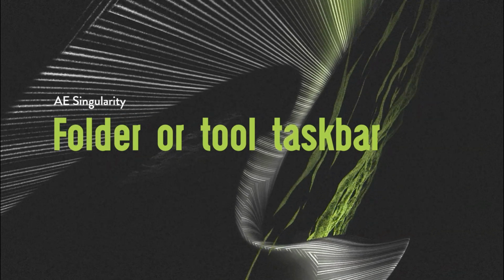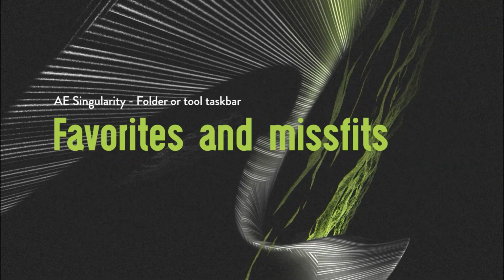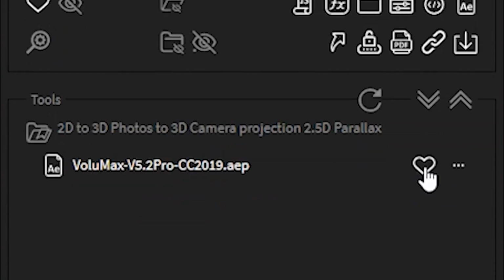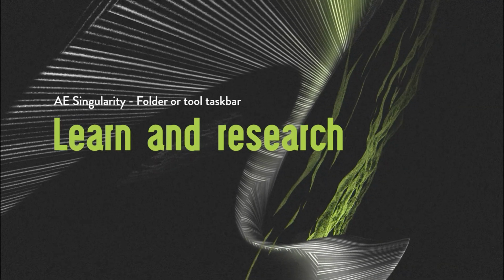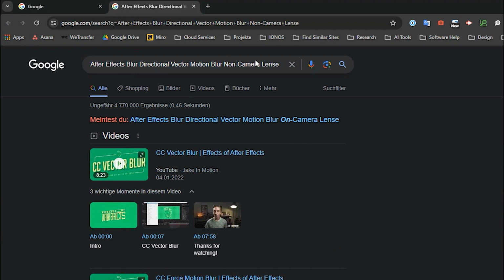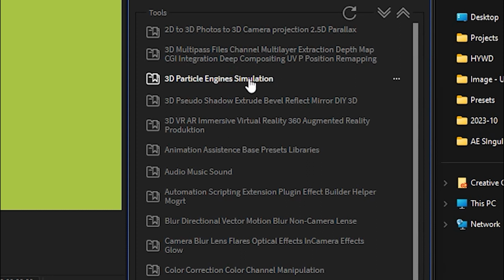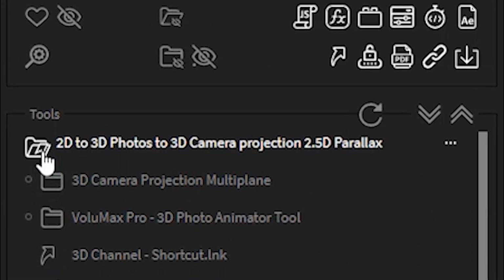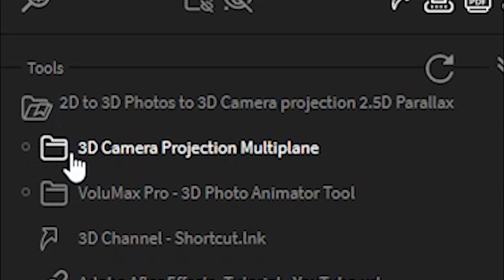AE Singularity - Featurette - Folder or tool taskbar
00:00 Folder or tool taskbar
The folder or tool taskbar springs open either by hovering the three dots at the end of the folder or tool row or by just right clicking it.

00:14 Favorites and missfits
With the taskbar you can set which of your files or folders are your favorites. Once set you can filter your favorites from the filter section. We allways keep the parent folder visible so you know the category your favorite tool is in. Or you can hide the missfits using the taskbar. To recover them just click the hidden icon on the filter section.

00:39 Learn and research
Quickly find new tutorials for tools with an automated online search. Or find new tools to categories, without the need to manually open your browser and writing a search request.

00:56 Locater and list refresh
Quickly jump to the local file or folder location to reorganise things and then refresh the list to see the updates in After Effects.

01:08 Folder types
After you started AE Singularity and defined your tool folder the first level of folders automatically are set to have the type: category. All other folders within the structure are "normal" folders. The difference between normal and category folders is that you can hide the normal ones in a very special way. How to do that will be explained in the next feature tutorial: "Auto cleanup". You can at any time switch any folder between it ́s status category or normal using the taskbar.

And make your life easier and your projects better.